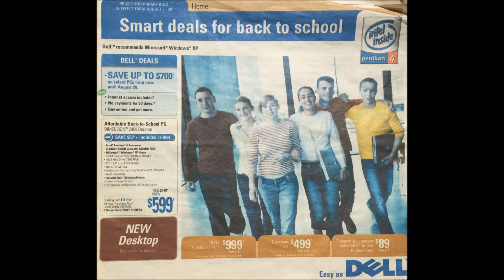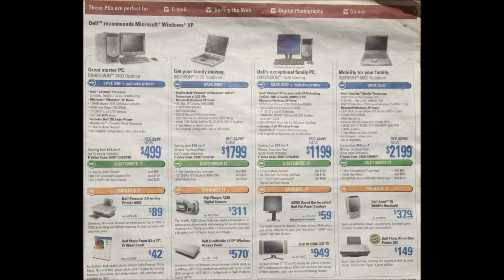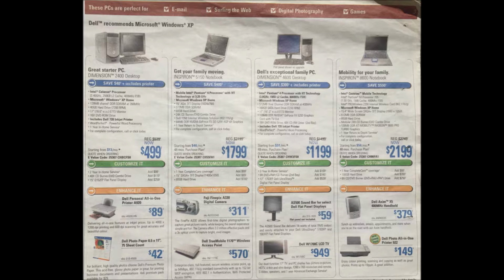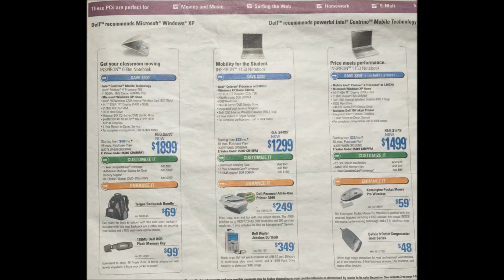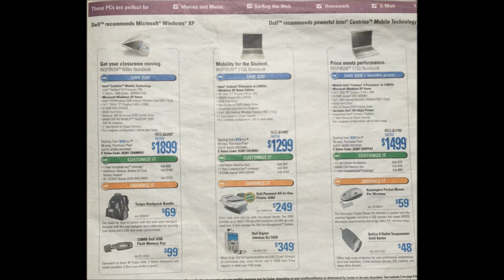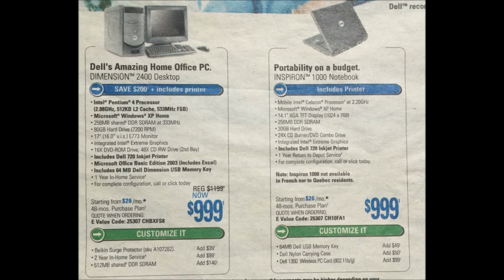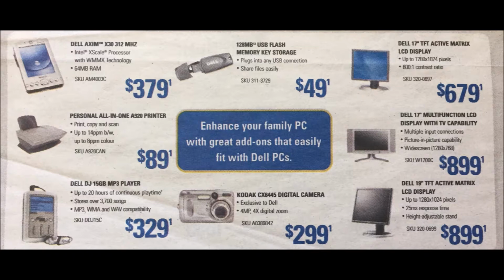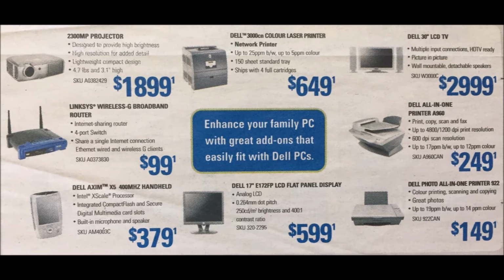Dell Flyers From August 2004. Lets Take A Look!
Join me for a walk down memory lane. Today I'm having a look at a dell flyer from 2014 for back to school. Lots of Celerons and Pentium 4.